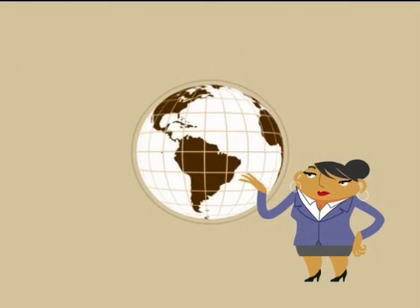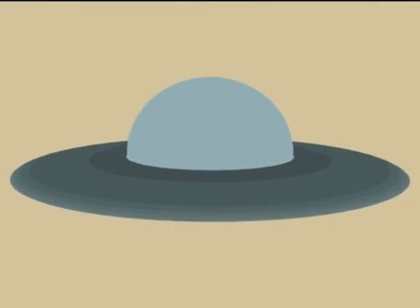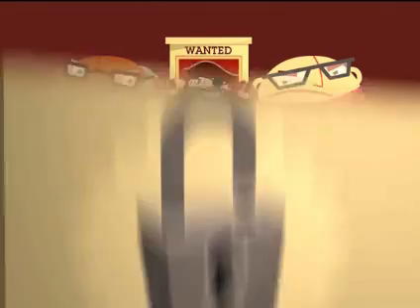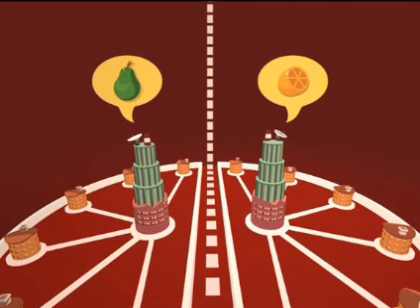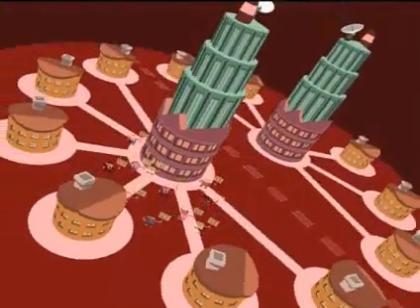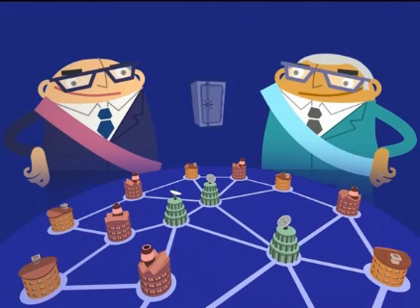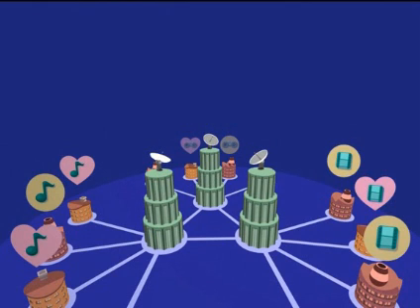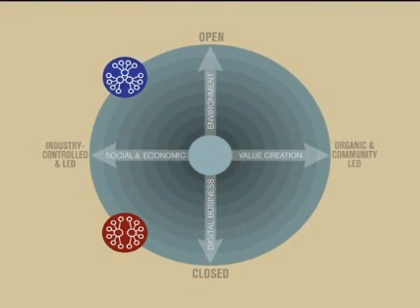Digital Ecosystem Convergence between IT, Telecoms, Media and Entertainment: Scenarios to 2015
To understand how the Digital Ecosystem could plausibly evolve in the coming 10 years, we need to look at the critical uncertainties and those factors shaping the ecosystem's evolution.

The scenarios leading to 2015 reflects mixed realities with convergence from the nexus of telecom, media and entertainment, redefining interactions in the socio-economic and political spheres.

Broadband adoption, technological advances and decreased operating costs have pushed the IT, Telecommunications and Media and Entertainment industries into a period of great flux. As they converge, they are forming a space we could call the Digital Ecosystem. This emerging Digital Ecosystem is generating many risks and challenges for government policies, as well as presenting new opportunities for creating social and economic value. Just as any healthy ecosystem enables its stakeholders to interact to the benefit of all, a healthy Digital Ecosystem will simultaneously enable its commercial participants to create economic value and deliver well-being to society. The critical uncertainties we focus on are user empowerment, market structure, market regulation, Intellectual Property Rights, security and privacy.

The Digital Ecosystem is forming as the Information Technology, Telecommunications, and Media and Entertainment industries converge, users evolve from mere consumers to active participants, and governments face policy and regulatory challenges. Its stakeholders are questioning the shape and size it will take. They are aware of their inter-dependencies necessary to enable the Digital Ecosystem to evolve into a healthy environment that both creates economic value and adds well being to society.

The video is courtesy of the World Economic Forum